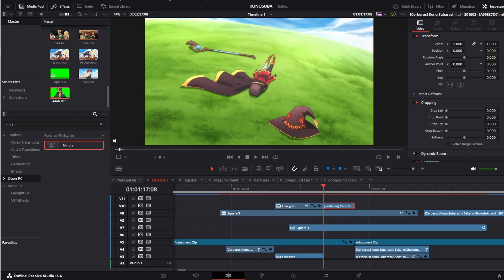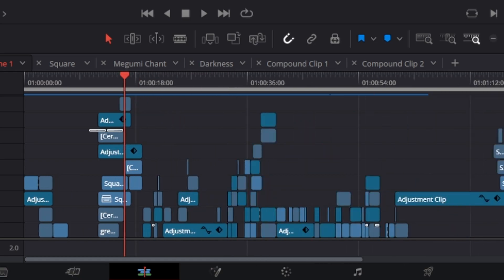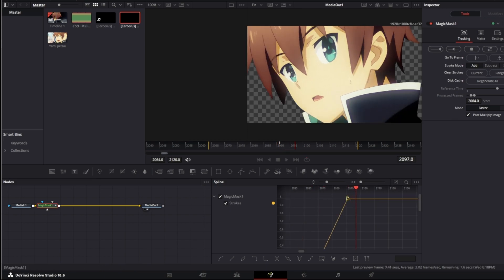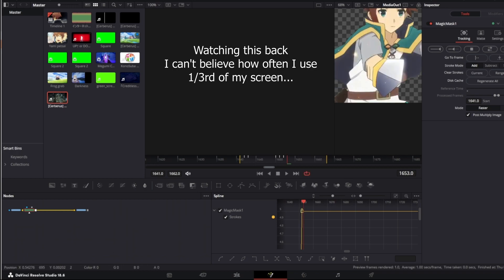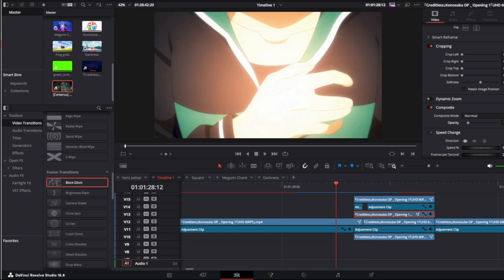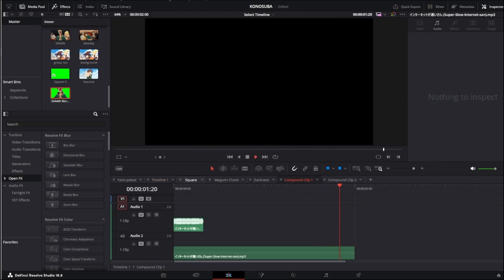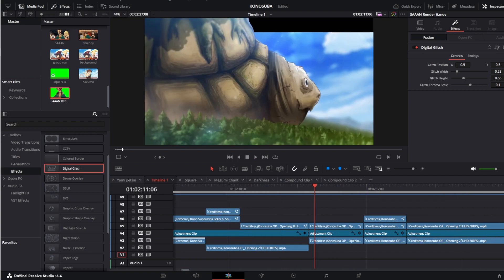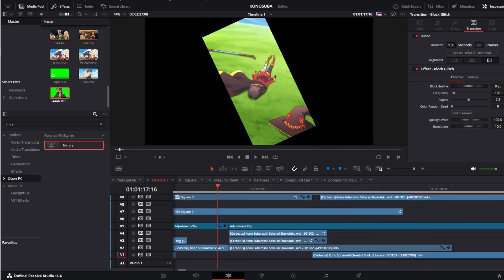Short AMV Breakdown - The power of Magic Mask in Davinci Resolve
Full time-laps - [Flashing Warning] [Flashing Warning]
The time-lapse is set to 300% speed (31 minutes... cut down from a little over 14 hours)

So, I decided to preach about Davinci Resolve just cause I like it a lot, and I think people don't know what their missing.